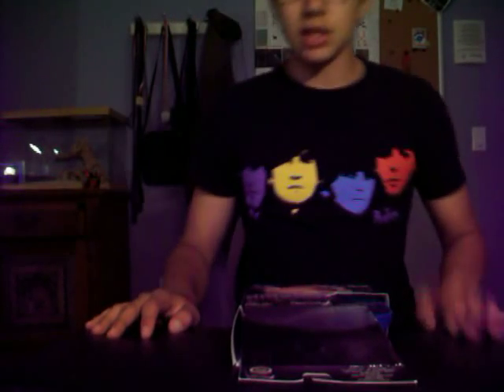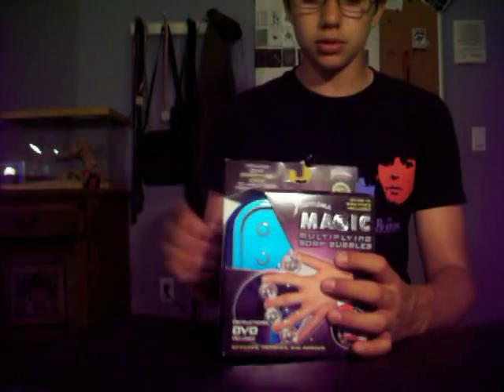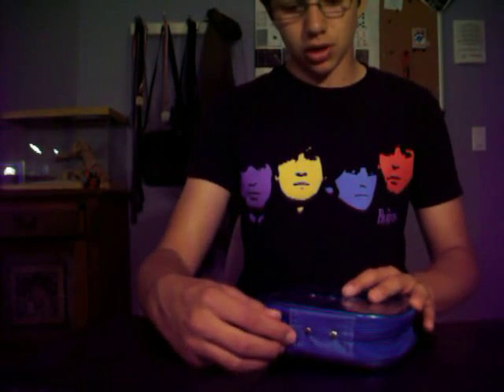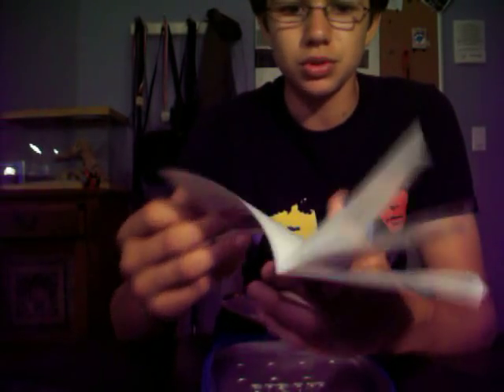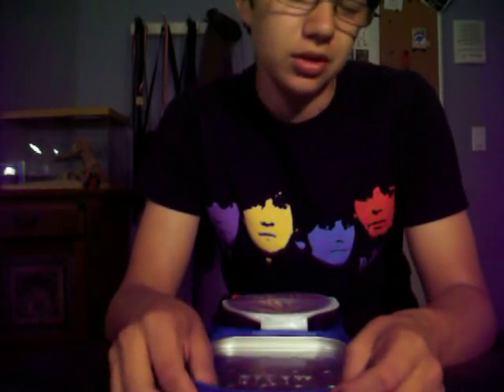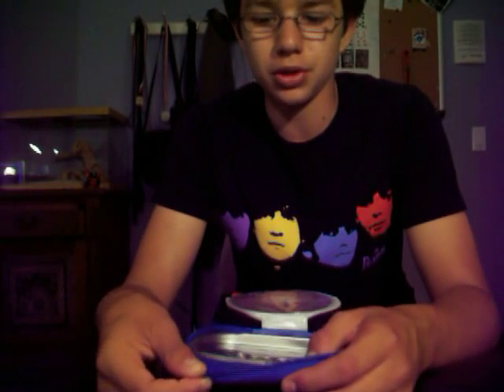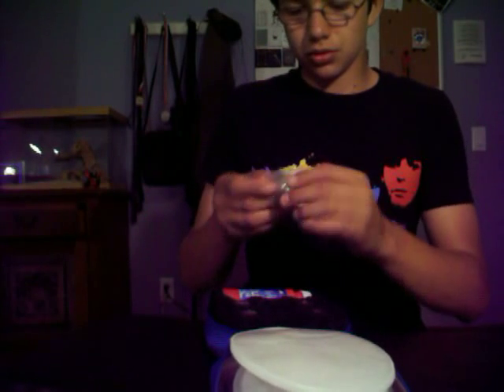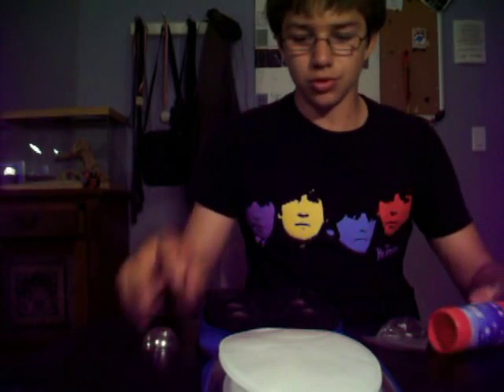multiplying soap bubbles review [480p]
I got them on amazon from magic hut.

Overall I would spend your money on vernet color multiplying balls. check 'em out